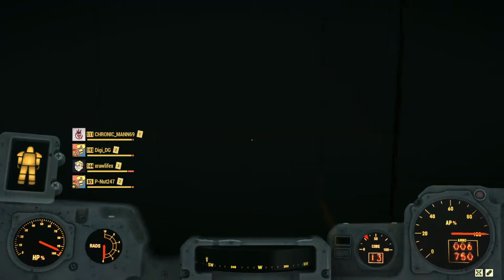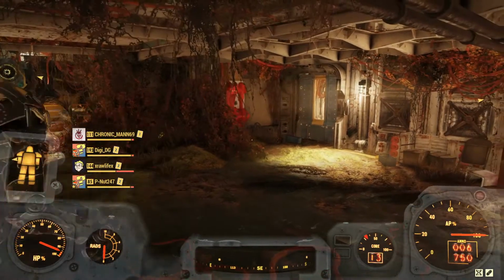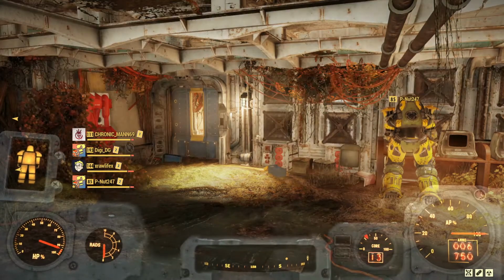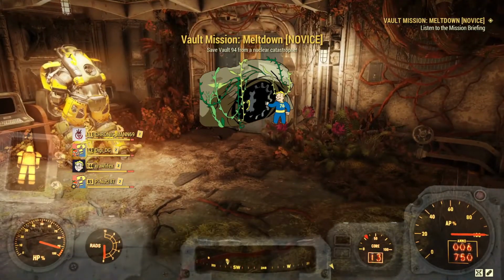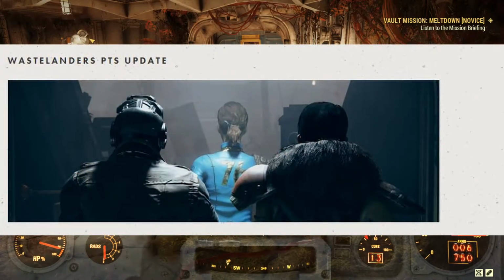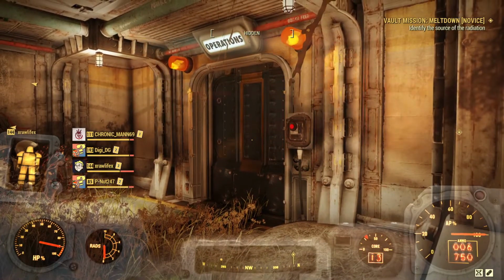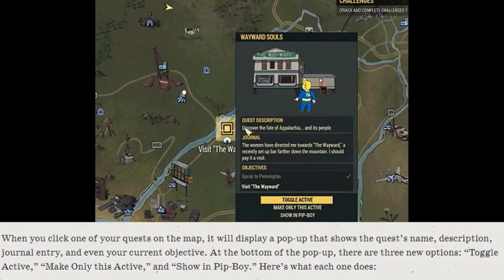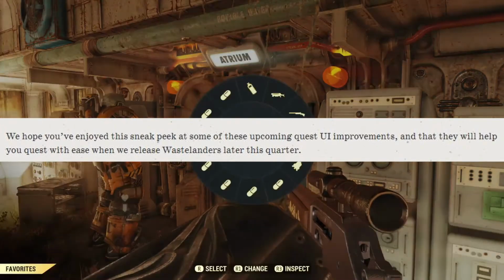Fallout 76 Vault 94 To Shut Its Doors Indefinitely + Wastelander Updates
It most likely comes as no surprise to a lot of you, but Vault 94 will shut its doors Indefinitelyonce Wastelanders officially launches.
I also cover updates on the Wastelanders Private Test Server and a few UI changes also coming with Wastelanders in this video.

While a small act to you, it means the world to the channel. A share is also always appreciated.

To stay in touch, and up to date on upcoming streams and content:

Digi